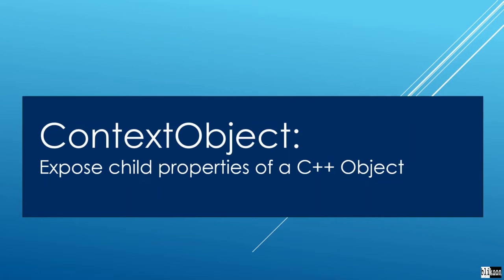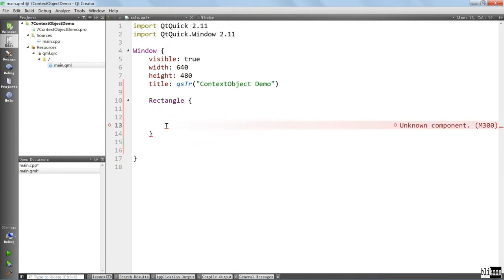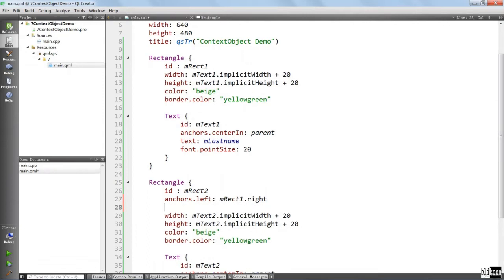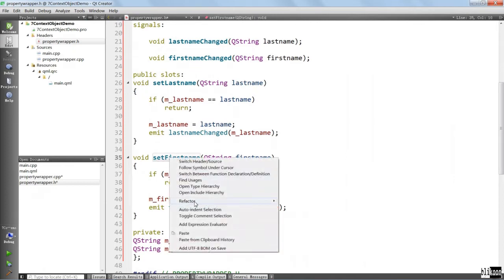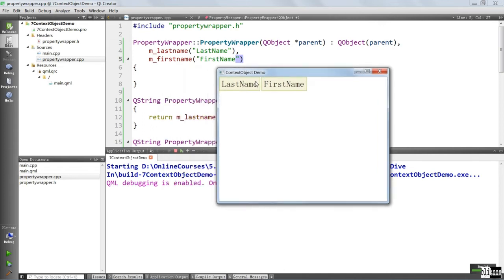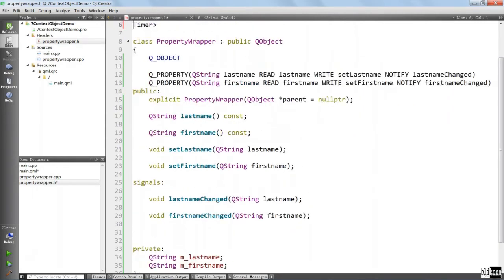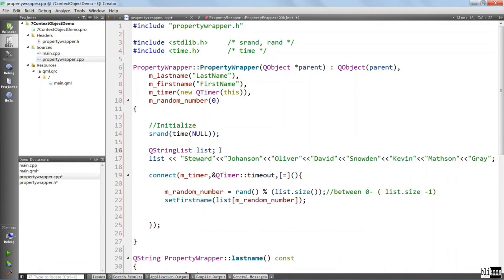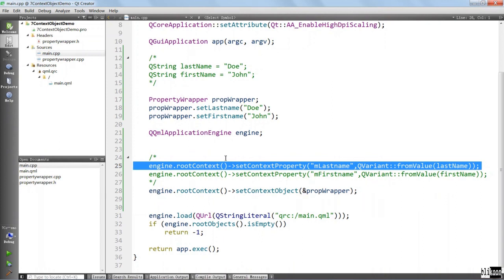007 Exposing C Data as Context Objects